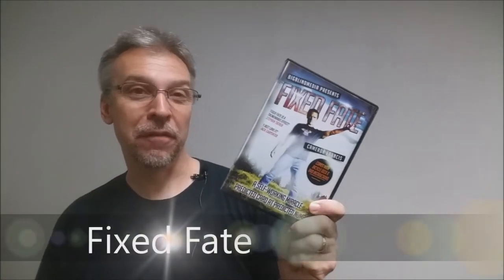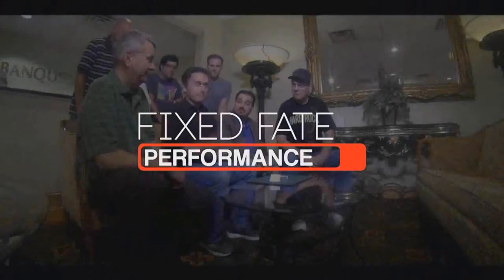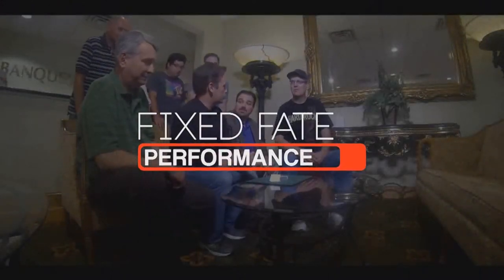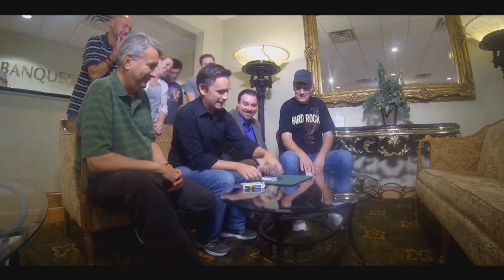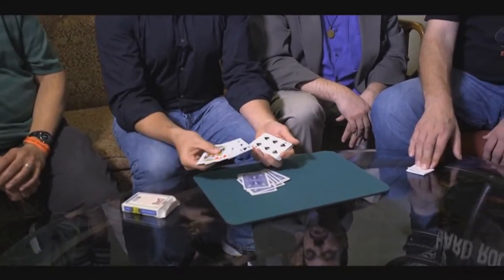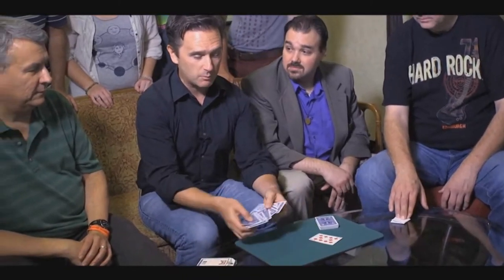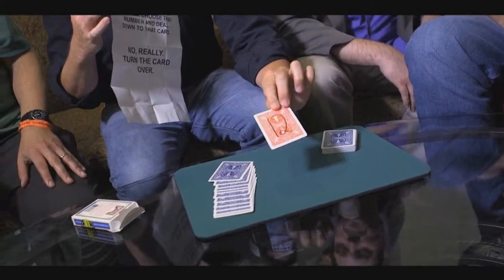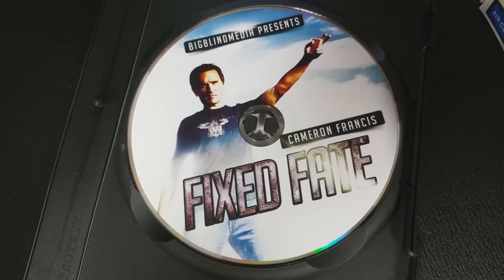Magic Review - Fixed Fate by Cameron Francis [[ Card Trick ]]